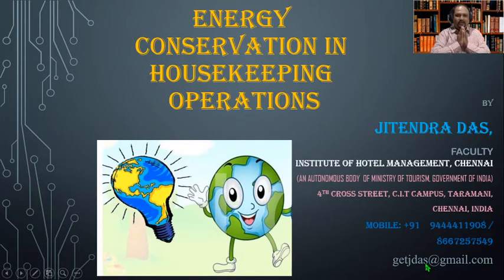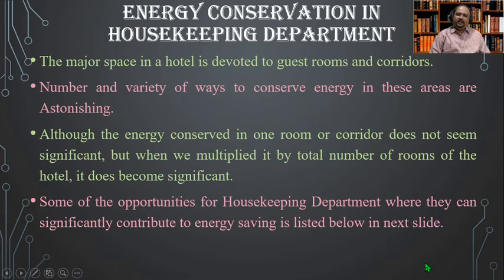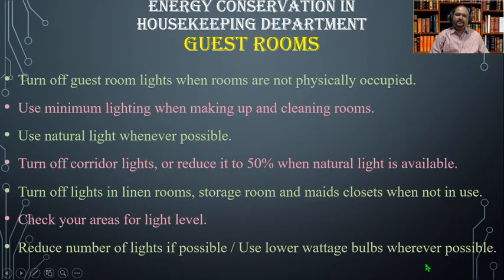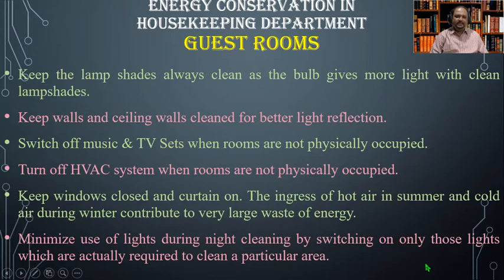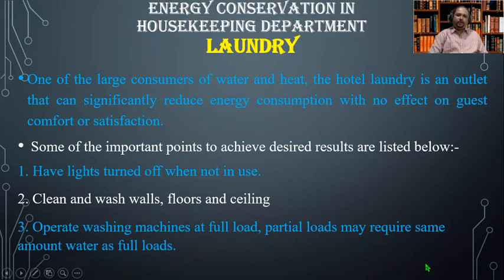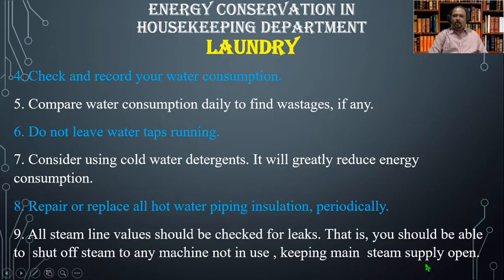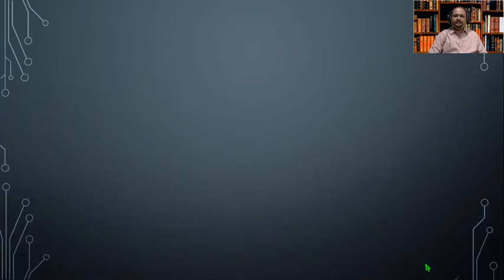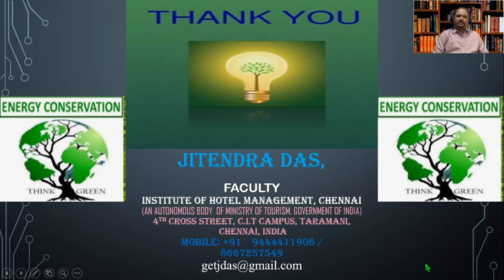ENERGY CONSERVATION in Housekeeping Operations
This video discuses about the Energy Conservation  in the Housekeeping Department of Hotels, Hospital, Hospitality Industry, Tourism industry, Resorts, Apartments and other such organisations.